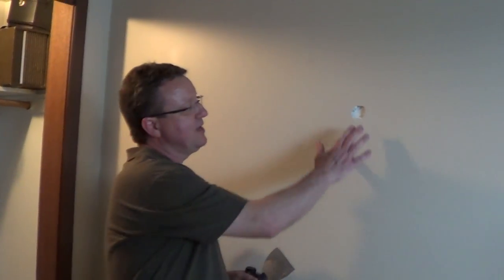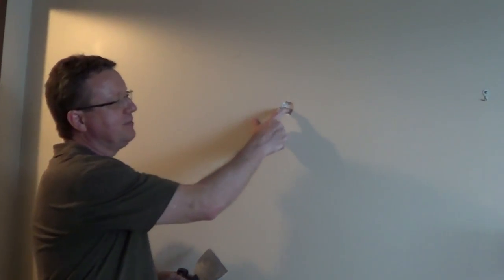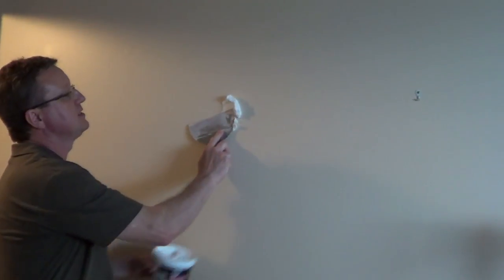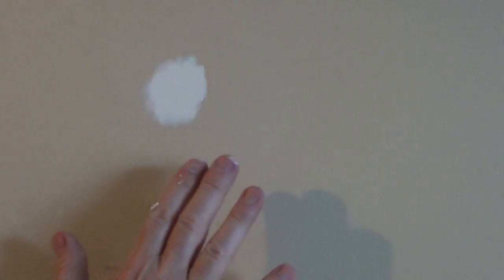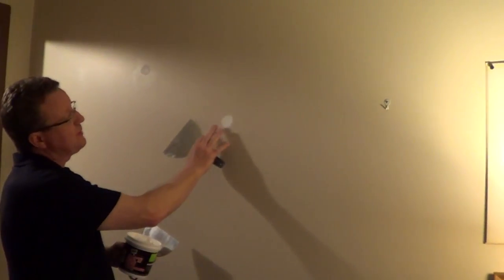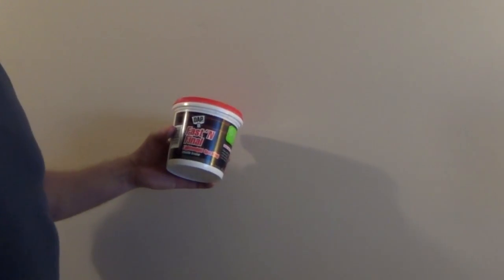Drywall Hole Repair - Patch a Hole - Fix Small Hole in Drywall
I show how to patch a hole in drywall using a lightweight spackle.

I like the lightweight spackle for small hole repair in drywall. The spackle doesn't shrink and sag like the heavier joint compound. Most lightweight spackle will also dry faster.

Pull off excess spackle from the drywall to minimize sanding.